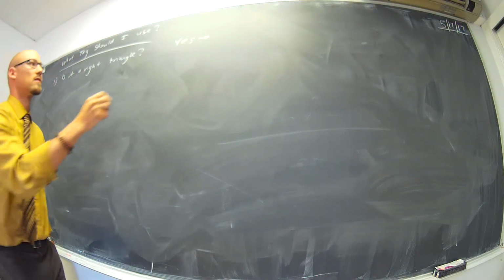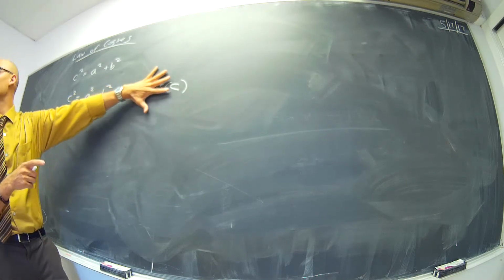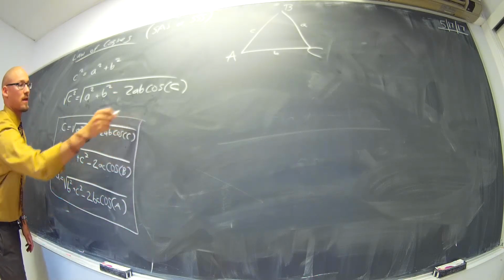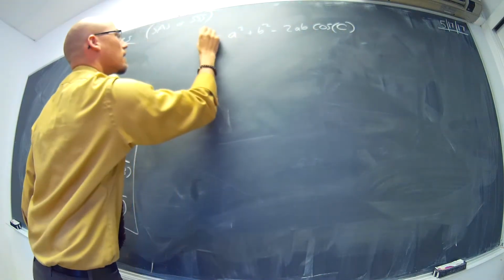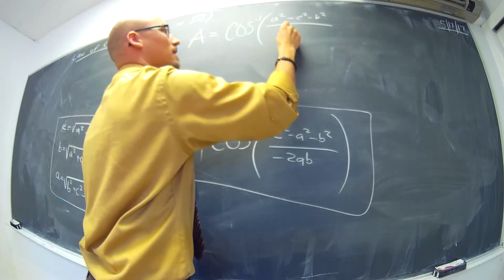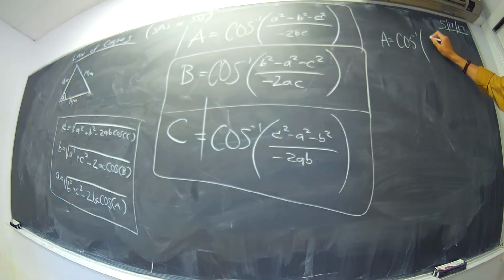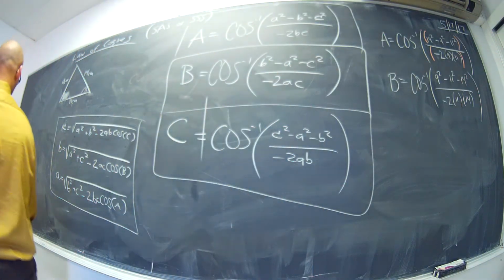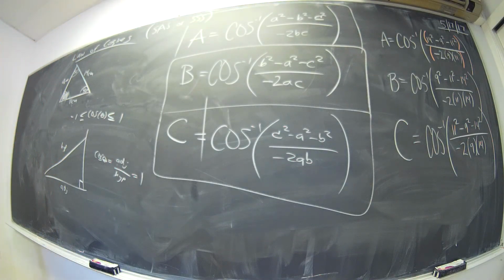Trigonometry - Law of Cosines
Introduction to Law of Cosines. The formulas and an example of when to use each. Many people type this into their calculator incorrectly. Don't be that guy.